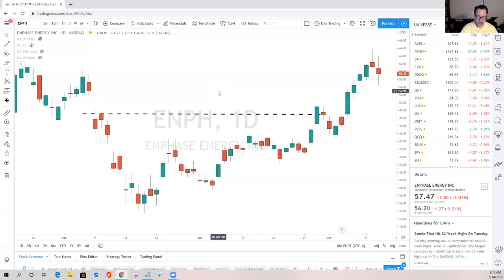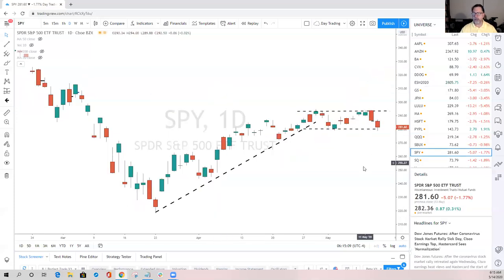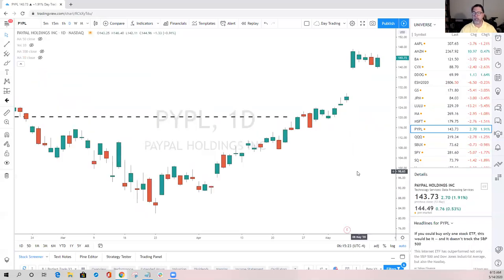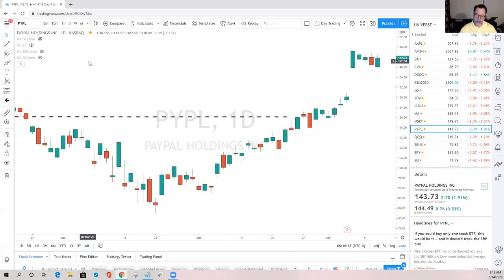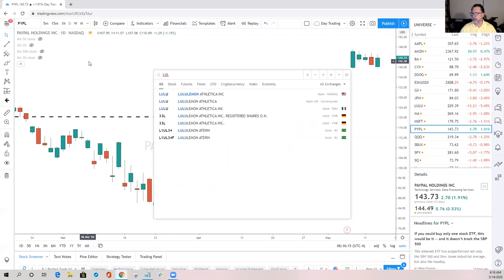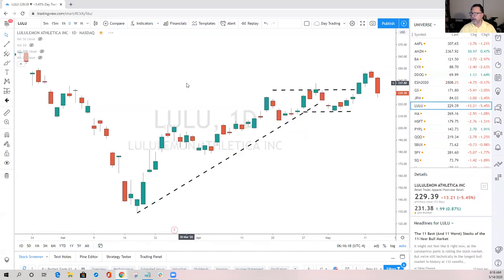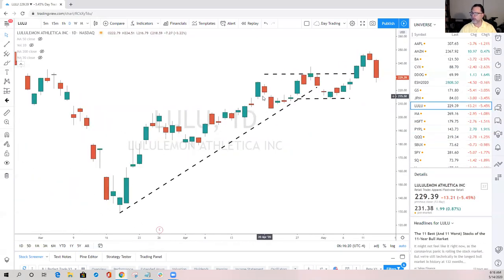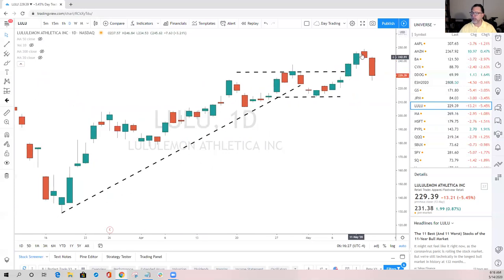My Simple Stock Trading Strategy for Beginners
Today we discuss a simple stock trading strategy for beginners. We review this method for day trading, but it can be applied to any form of stock trading.

Learning how to trade can be complicated, but learning how to day trade the stock market can be downright scary. These day trading strategies are simple, even if you're a beginner.

PODCAST
Stock Trading Made Easy